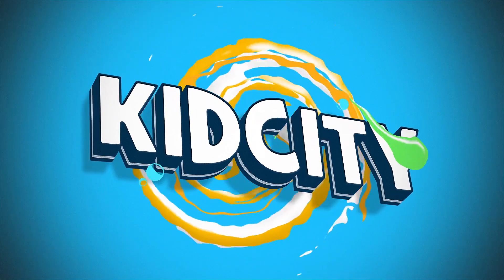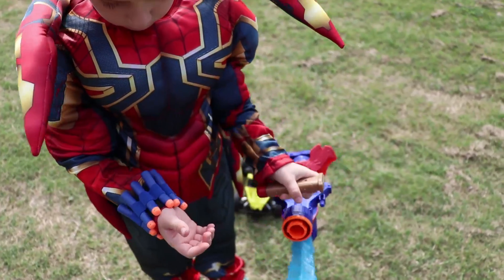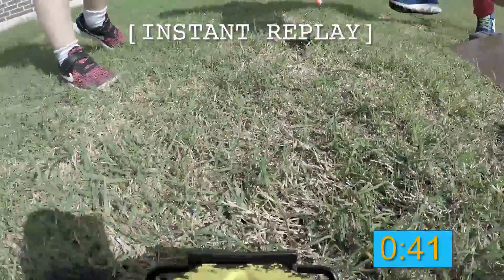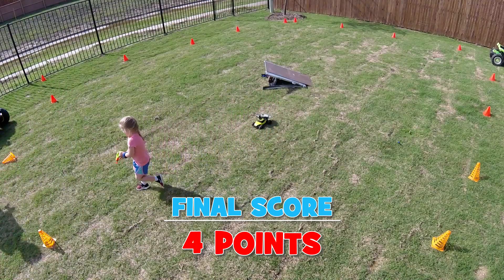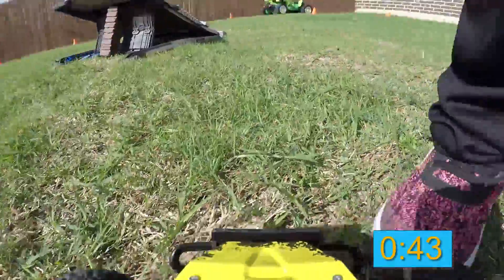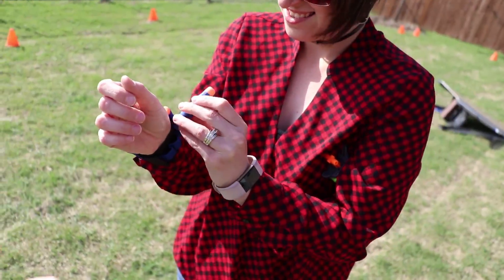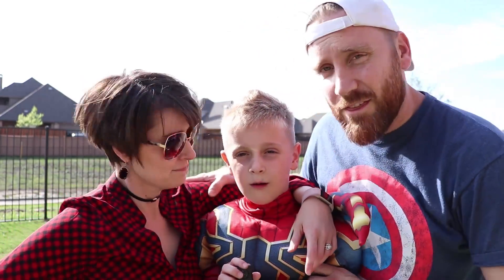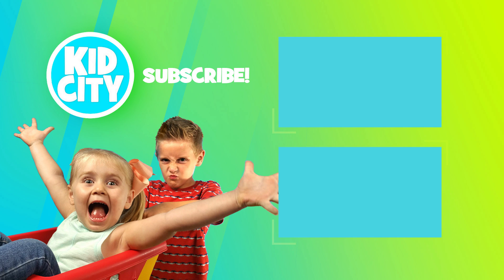Iron Spider-Man Nerf Shooter Challenge!! Super Hero Gear Test for Kids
Today we play an Iron Spider-Man (from the Avengers Movie) Nerf Challenge and Super Hero Gear Test for Kids!